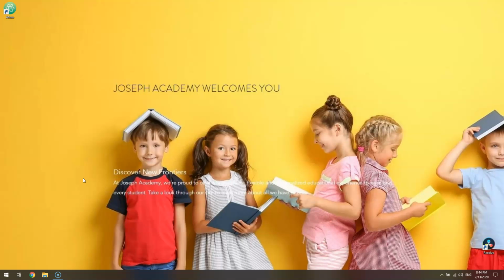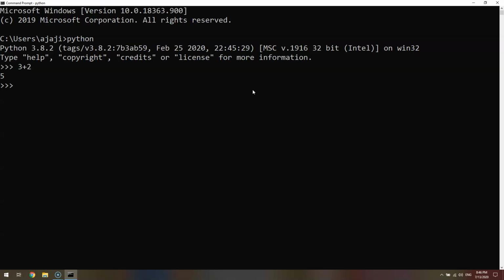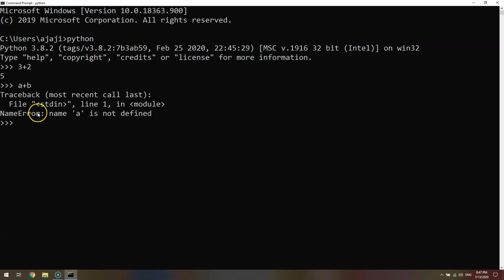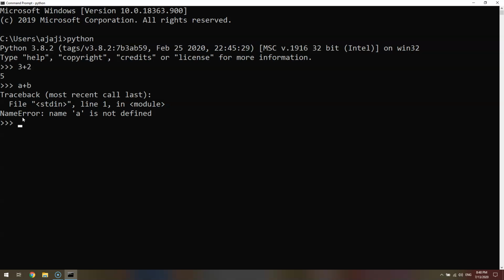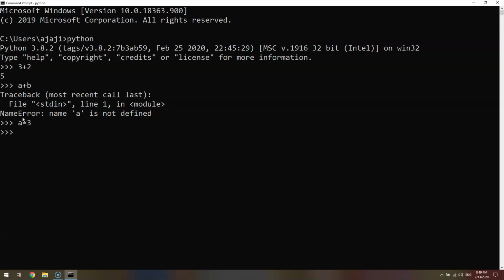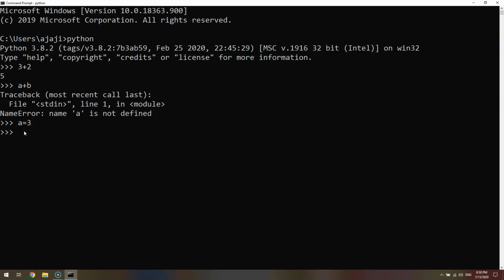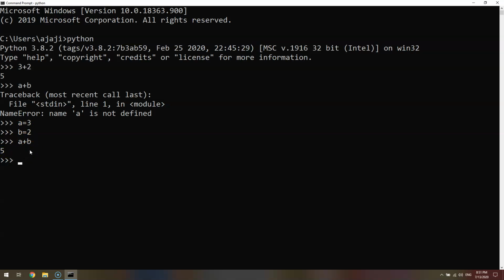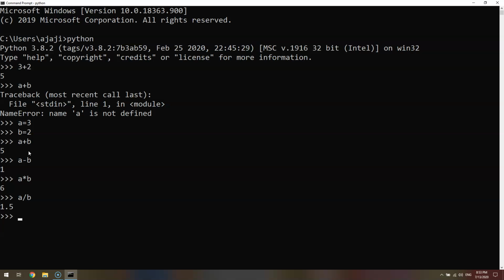Programming for Beginners and Kids :L4: What is variables in coding